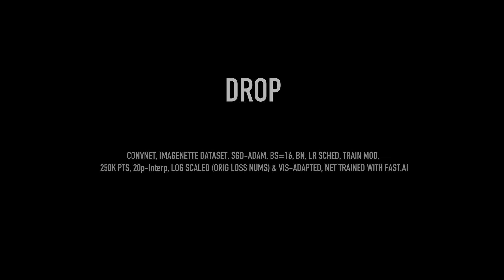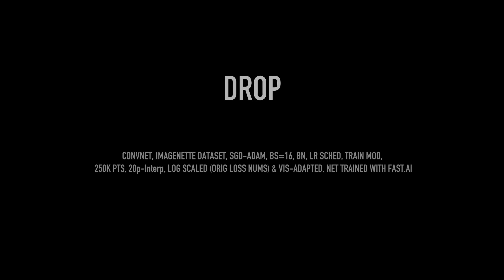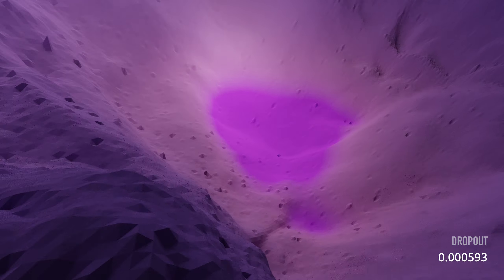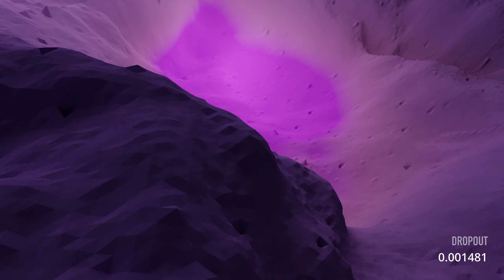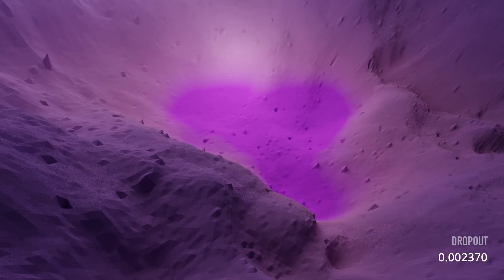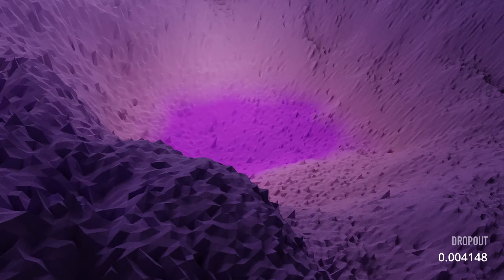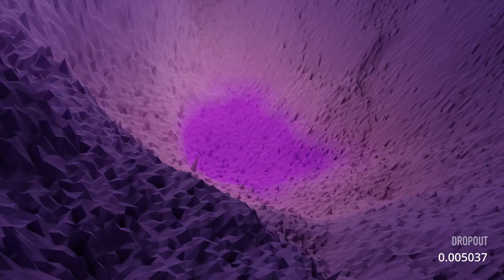DROP | Dropout variations in weight space | Loss landscape visualization | Deep Learning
DROP visualizes changes produced in the loss landscape as the dropout hyperparameter is gradually increased. Loss Landscape generated with real data: Convnet, imagenette dataset, sgd-adam, bs=16, bn, lr sched, train mod, 250k pts, 20p-interp, log scaled (orig loss nums) & vis-adapted,
When analyzing the loss landscape generated while increasing dropout, we see a noise layer taking over the landscape, a layer that is disruptive enough to help in preventing overfitting and the memorization of paths and routes across the landscape, and yet not disruptive enough to prevent convergence to a good minima (unless dropout is taken to extreme values).

In the intersection between research and art, the A.I LL project explores the morphology and dynamics of the fingerprints left by deep learning optimization training processes.

The project goes deep into the training phase of these processes and generates high quality visualizations, using some of the latest deep learning and machine learning research and producing inspiring animations that can both inform and inspire the community.

As the weight space changes through the optimization process, loss landscapes become alive, organic entities that challenge us to unlock the mysteries of learning.

How do these multidimensional entities behave and change as we modify hyperparameters and other elements of our networks?

How can we best tame these wild beasts as we cross their edge horizon on our way to the deepest convexity they hold?